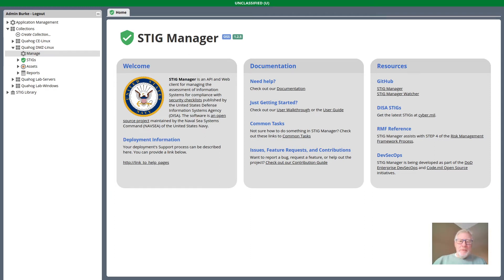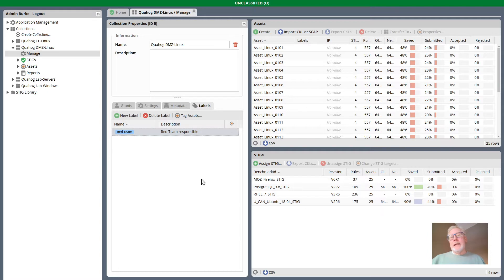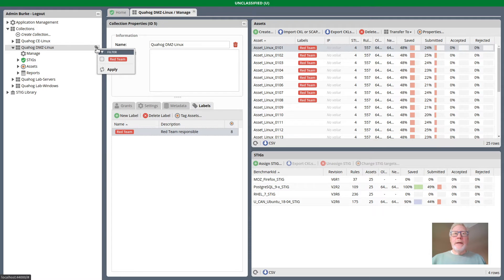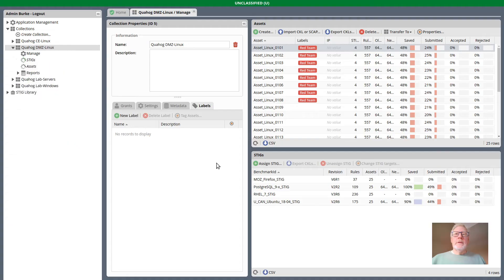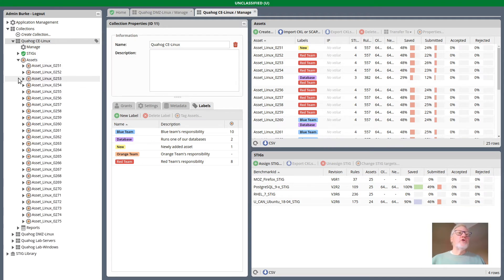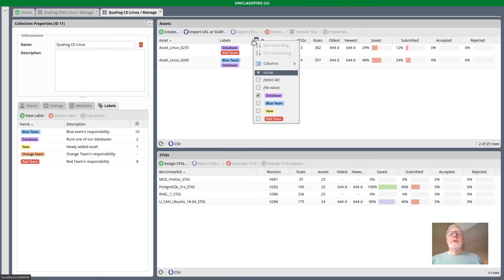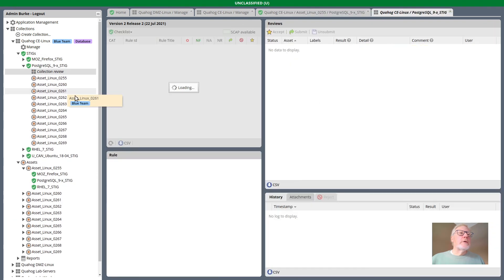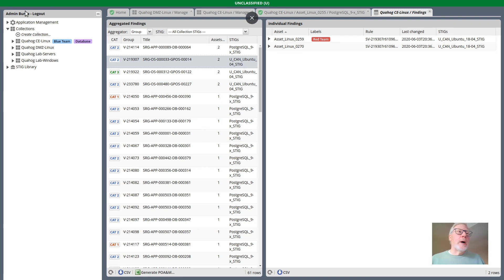STIG Manager OSS Asset labelling and filtering feature walkthrough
A walkthrough demonstrating the Asset labelling and filtering feature.
(User Interface may have changed since this video was produced. Please see the full documentation for latest updates!)